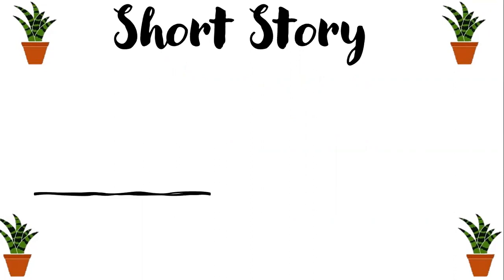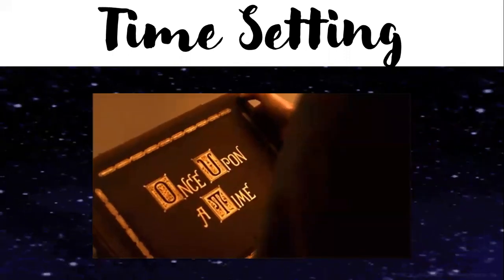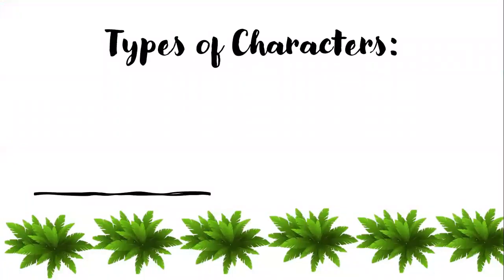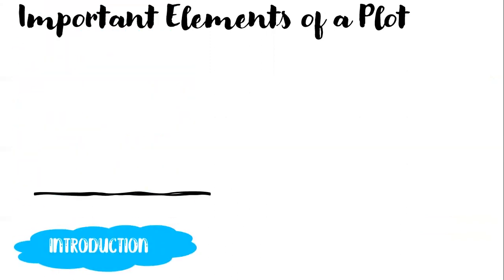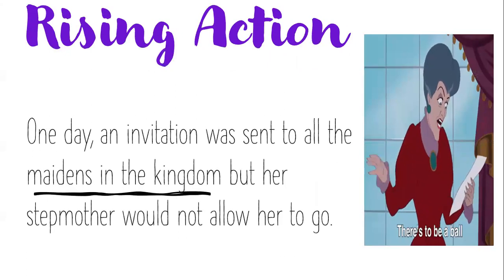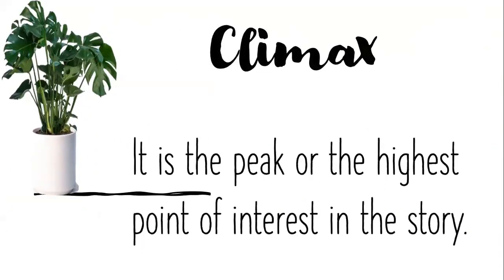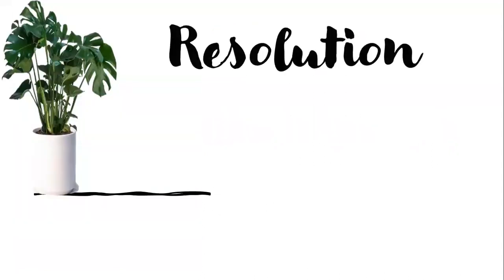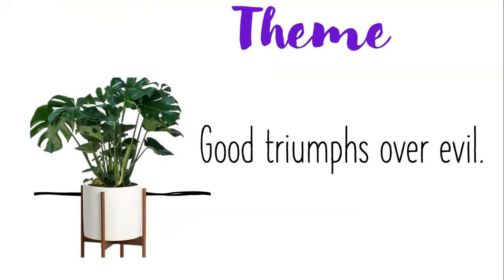Elements of a Story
Let us identify the elements of story.